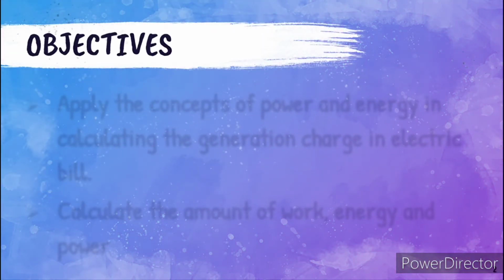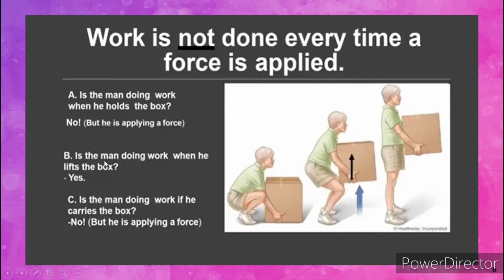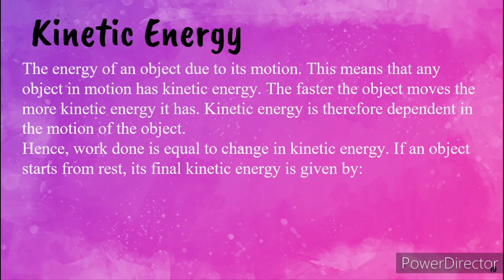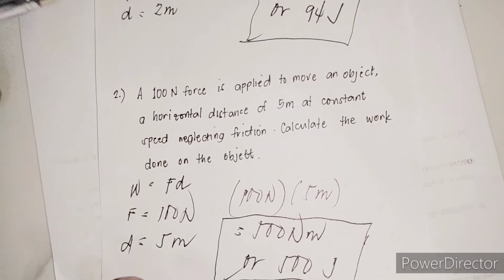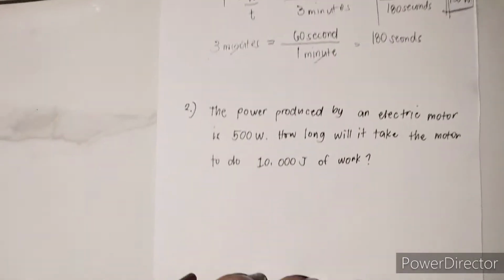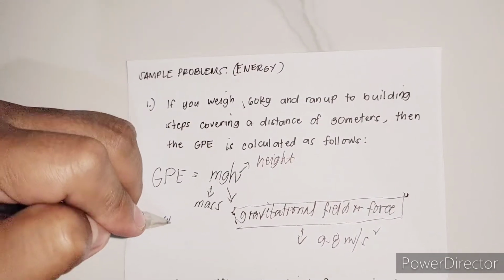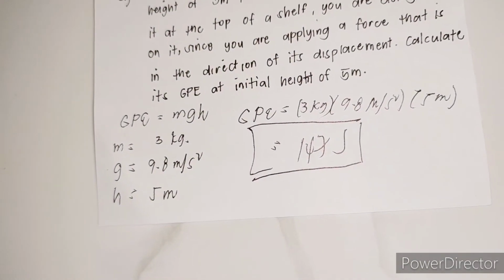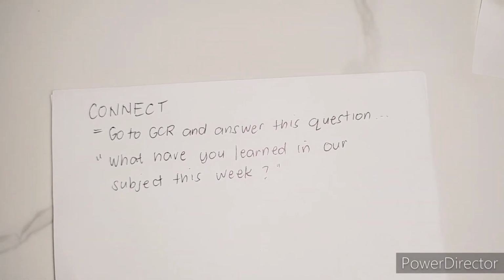Describing the Concepts of Work, Power and Energy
COR 009 MODULE 14